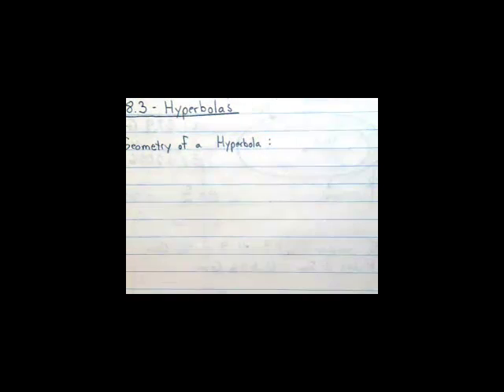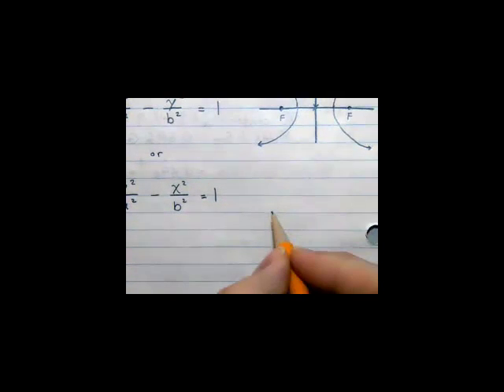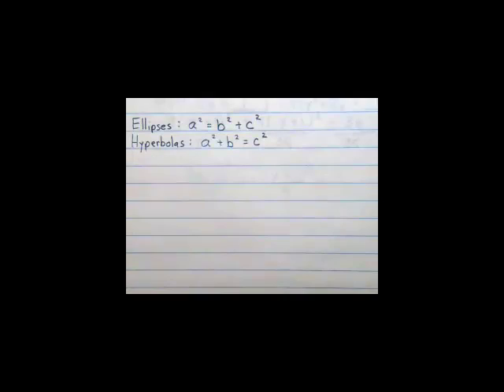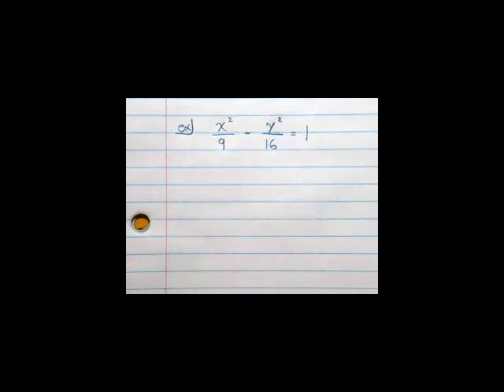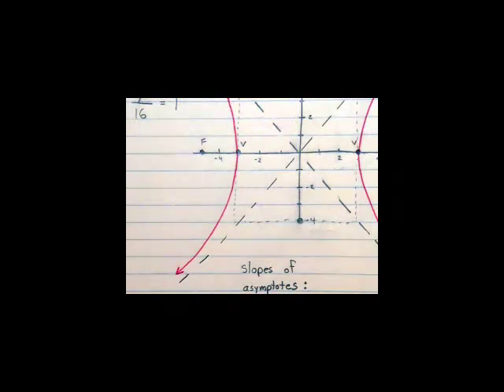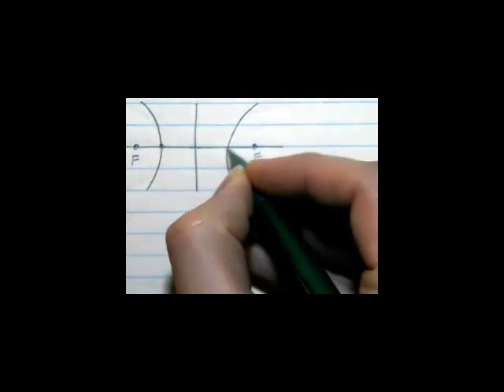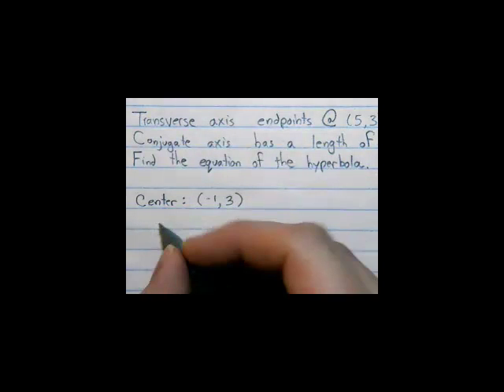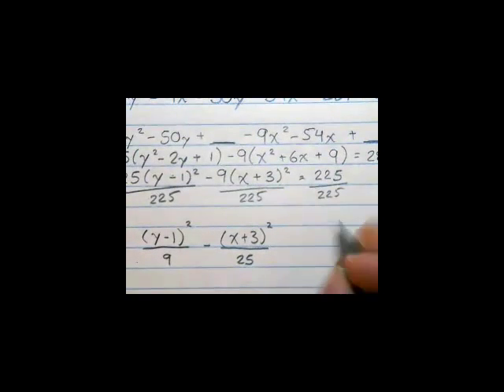Pre-Calculus 8.3 - Hyperbolas